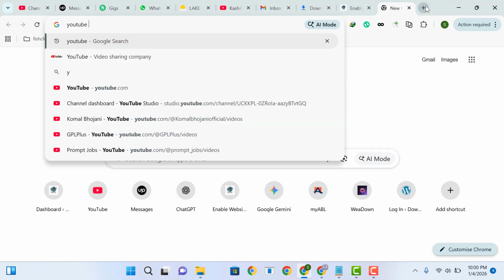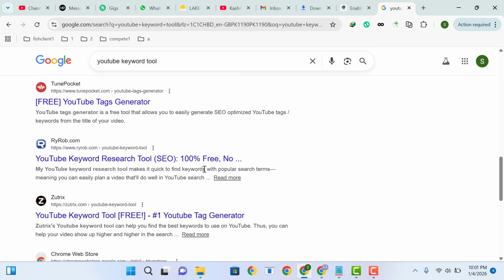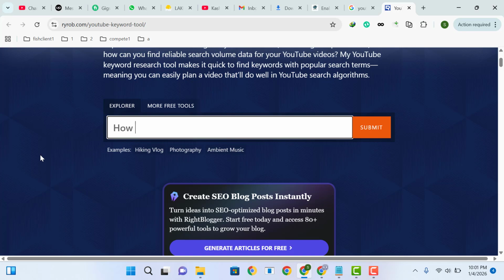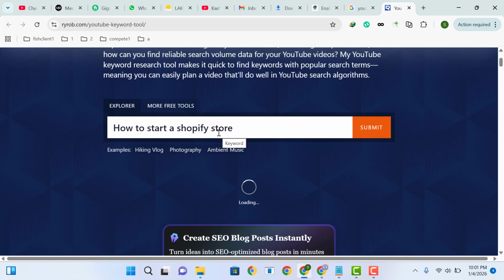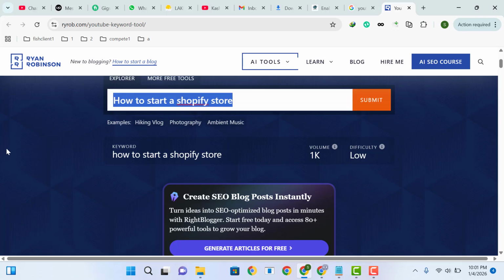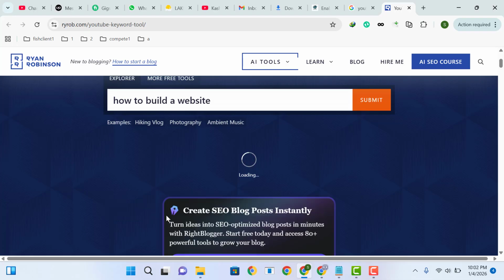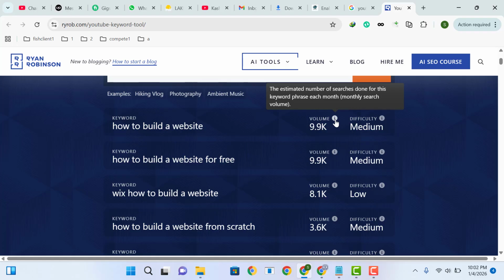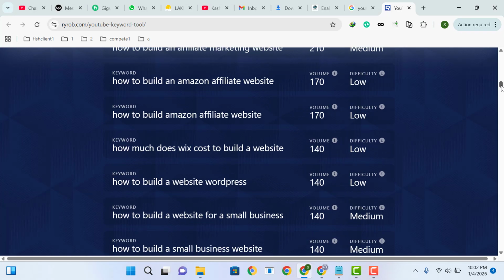How to find low competition keywords for YouTube channel use YouTube Keyword Research Online Tool?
Learn how to find low-competition keywords for your YouTube channel using an online YouTube keyword research tool with this easy, step-by-step guide. This tutorial shows how to identify profitable keywords, analyze search volume and competition, and choose the best terms to boost video visibility, grow your audience, and improve your channel’s SEO effectively.